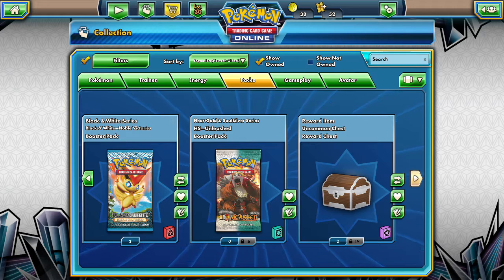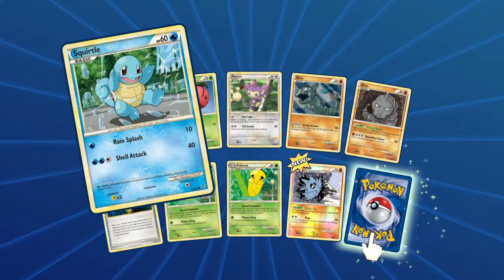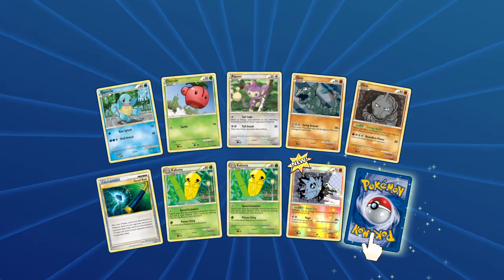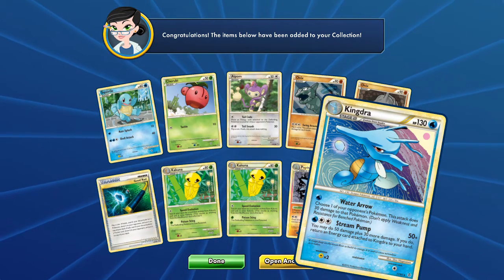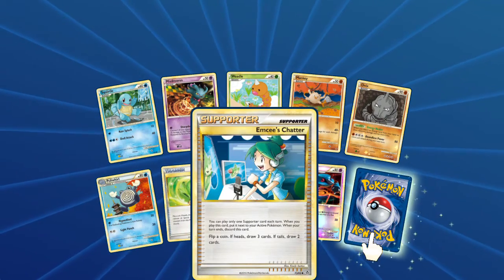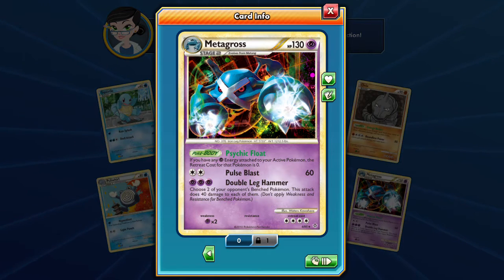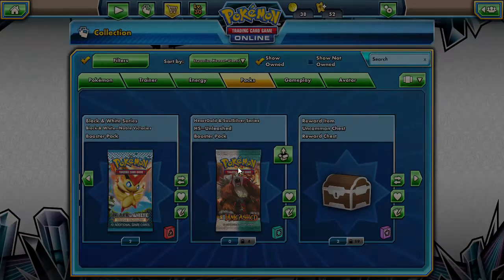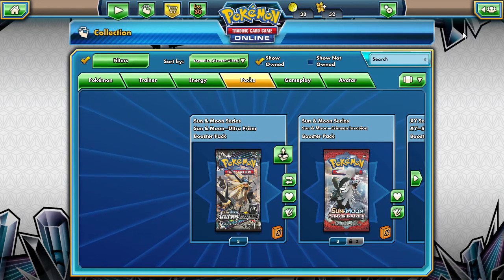PTCGO Pack a Days #45 Floatin'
Alola Dapper friends, DapperDraby here with you today to bring you another Pokémon tcg pack opening. Unleasing some more packs today we have more left than days better start doubling up.

PTCGO: PupWranglerLeo3